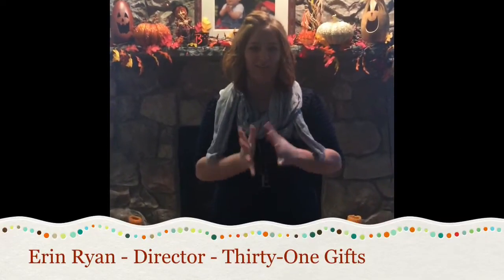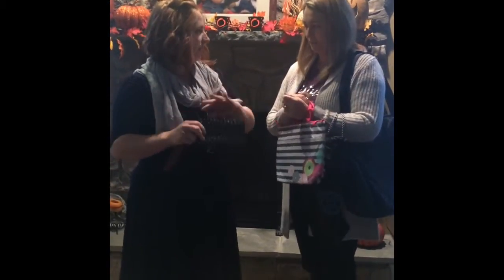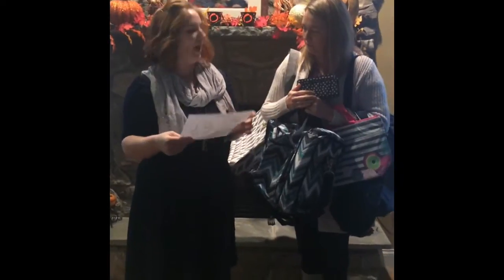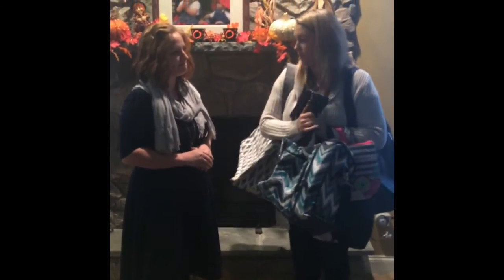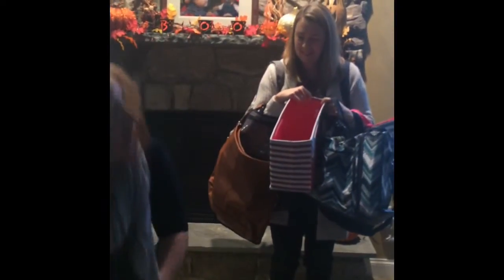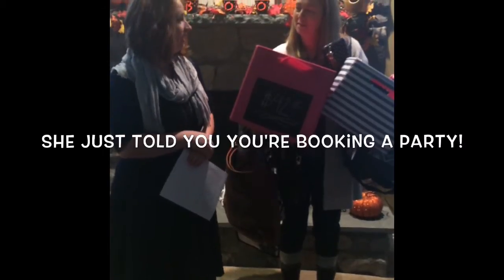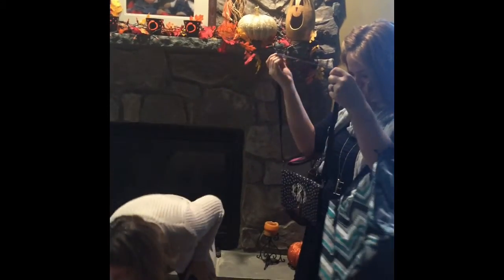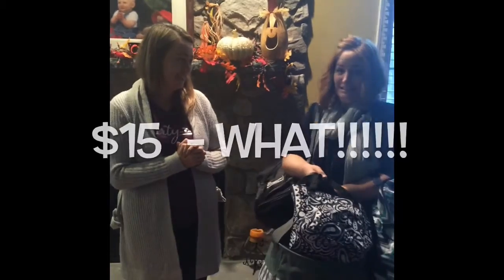Hostess Stacking Thirty-One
Learn how to Hostess Stack at a Direct Sales Party!